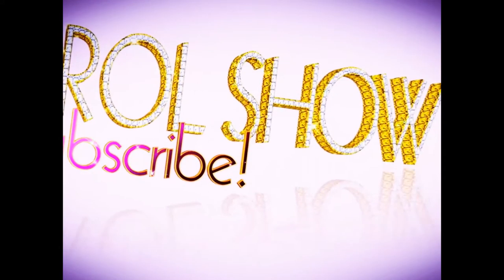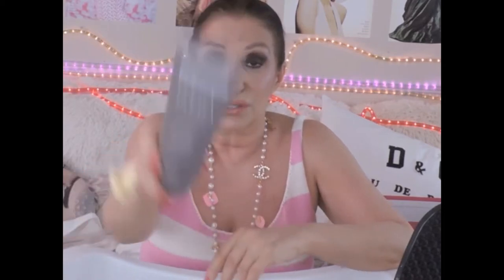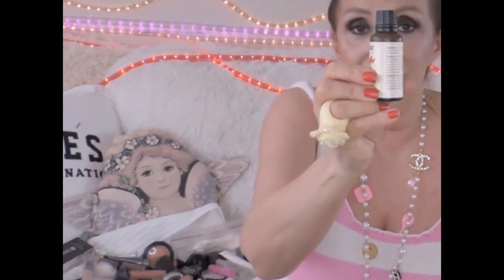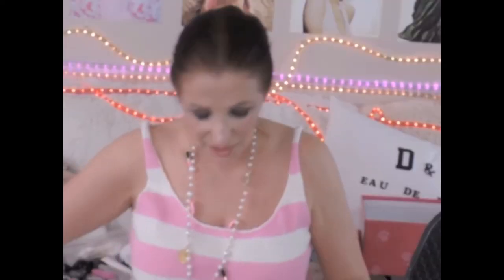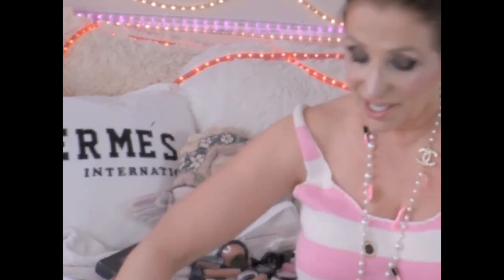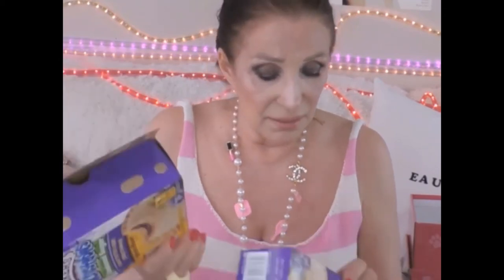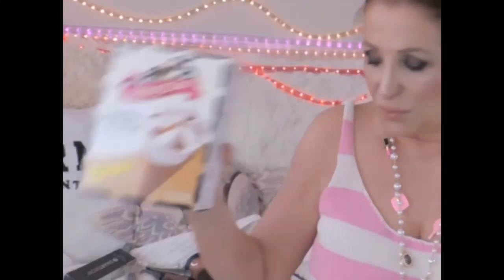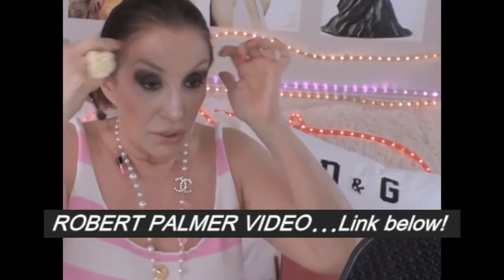TRASH TALK! NOV 2014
:::OPEN ME FOR INFO:::
Hi Beauties…Lets go thru my trash!! Haha!! xoxoxo

PRODUCTS IN MY TRASH
MR. BUBBLES
NAAT BRAZILIAN KERATIN MASK
AUSSIE 3 MINUTE MOIST MIRACLE
ELIZ ARDEN CERAMIDE TIME COMPLEX
NOW ROSE HIP OIL
TOO FACED BETTER THAN SEX
EUCERIN GENTLE HYDRATE CLEANSER
SMUCKERS UNCRUSTABLE
Sold in stores
SKINNY COW CARMEL CONES
Sold in stores
WEIGHT WATCHERS PB BARS
Sold in stores
SKINNY COW SALTED CARMEL PRETZEL
Sold in stores
WATCH THESE VIDEOS MENTIONED...

Music and sound effects are paid and/or by me:
PURPLE PLANET
*All Fall Down

CarolAnn Sinnott
℅ Planet Fitness
1531 Sunset Road
Henderson, Nevada 89014